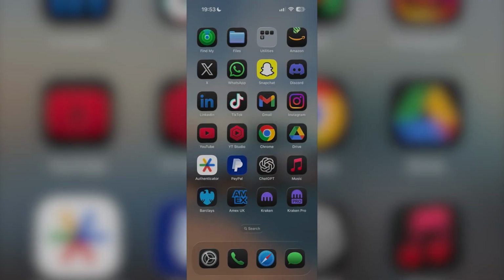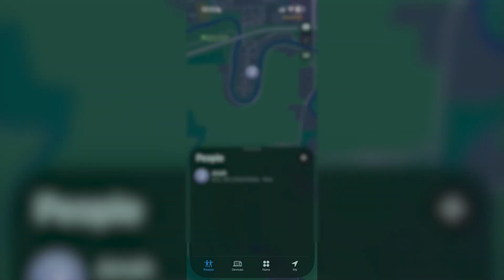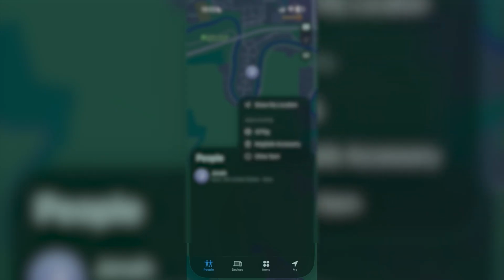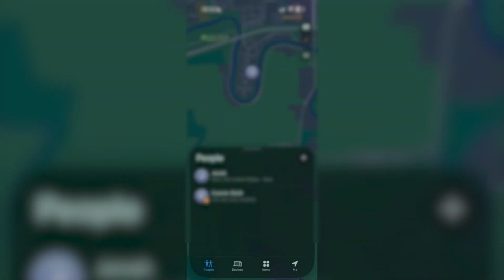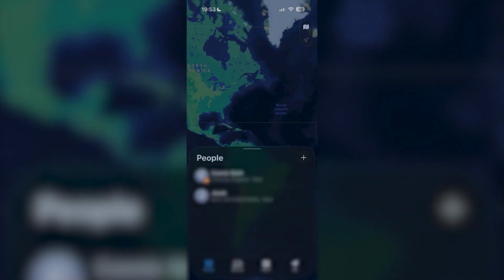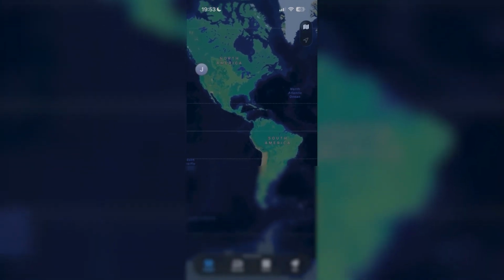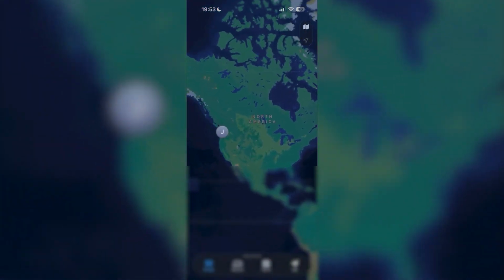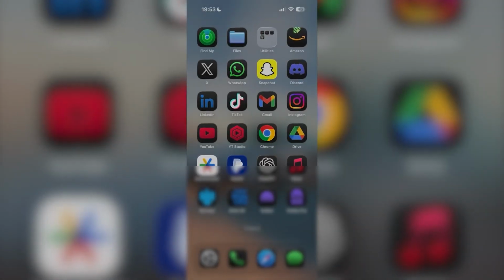How To Share Location On iPhone - Step By Step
How To Share Location On iPhone - Step By Step, Share Location On iPhone - Step By Step